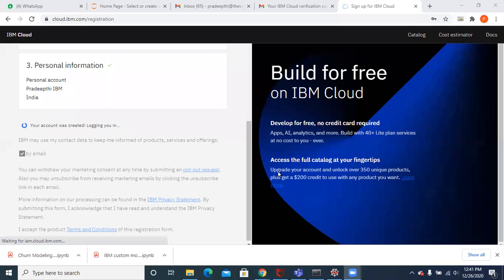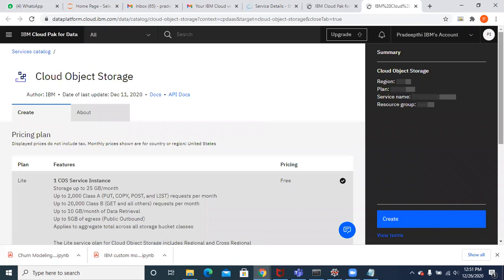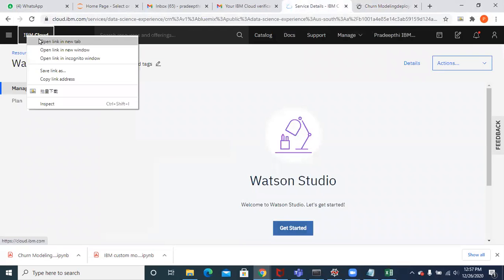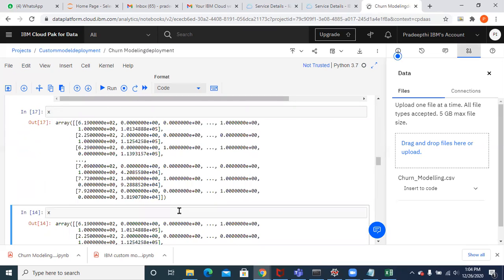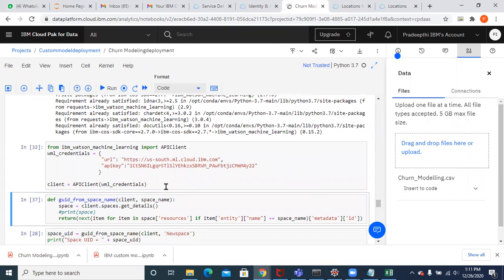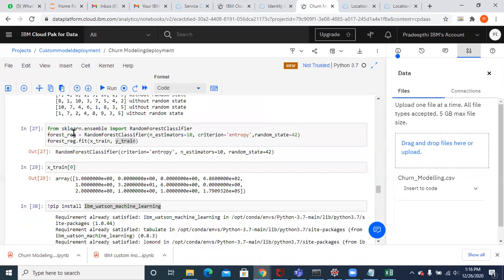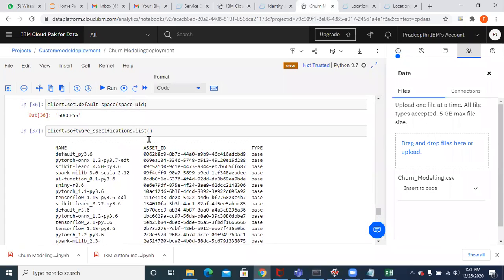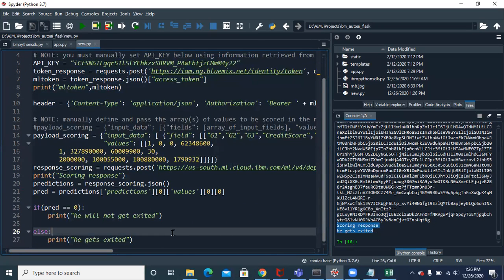Deploy Machine Learning Custom Model on IBM Watson